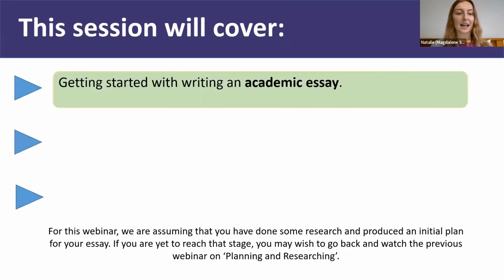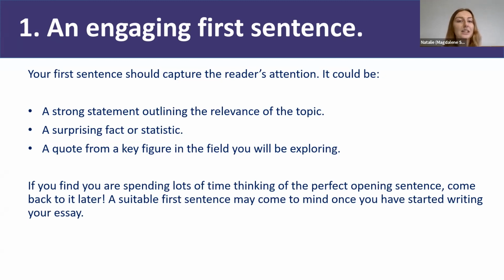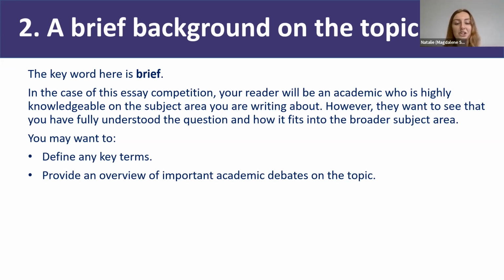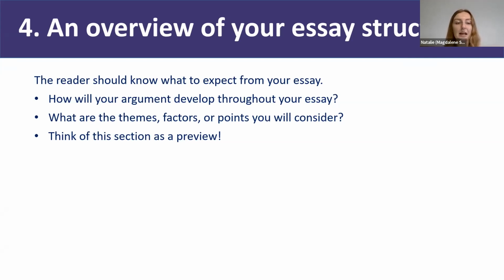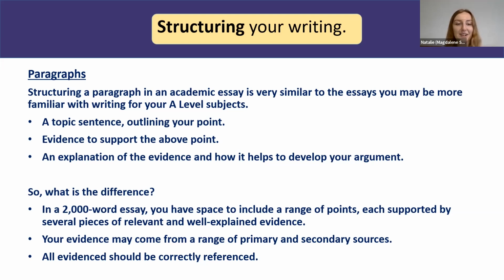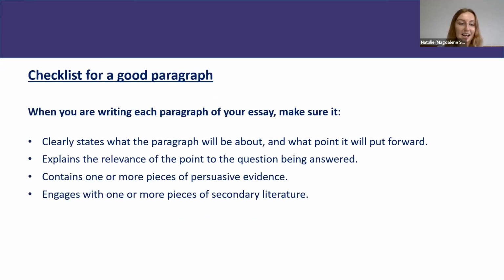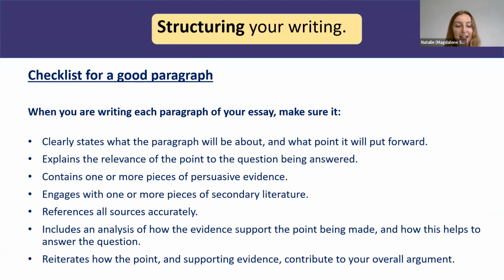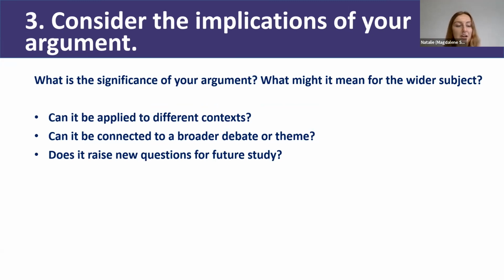The Essay Writing Process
Magdalene College Cambridge Schools Liaison Officer Natalie leads an interactive webinar for students in Year 12 (S5 in Scotland, Year 13 in Northern Ireland, or equivalent) focusing on the essay writing process.

The webinar covers:
- Getting started with writing an academic essay.
- Developing an academic argument in response to the essay question.
- Advice on structuring an essay.

The webinar forms part of a three-part series for students who are entering the Magdalene College Arts and Humanities Essay Competition. The competition is open to students attending state-maintained schools in the UK, and who are in their penultimate year of education.